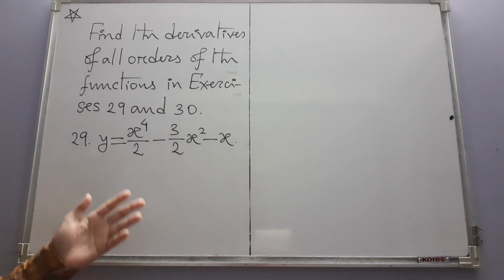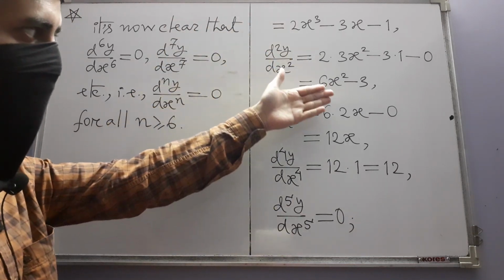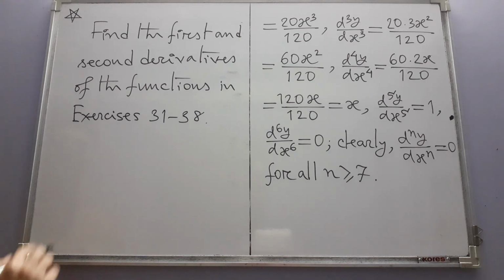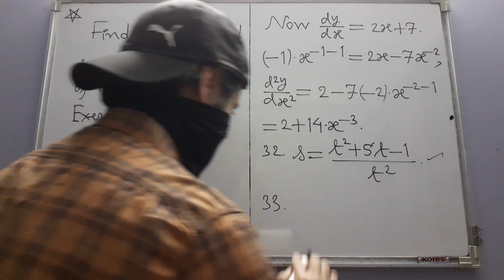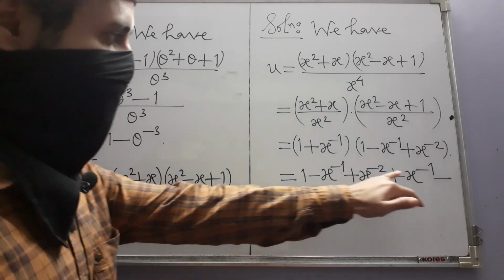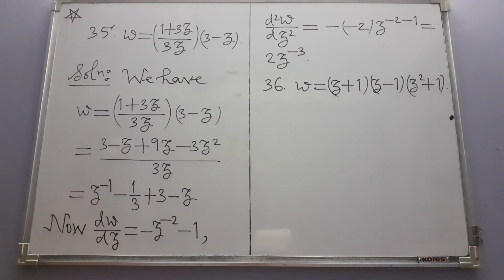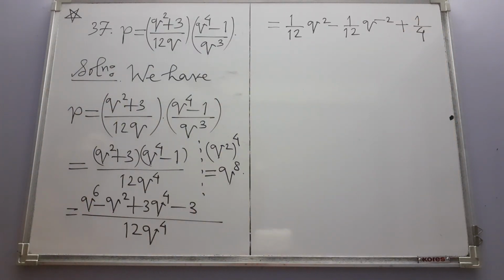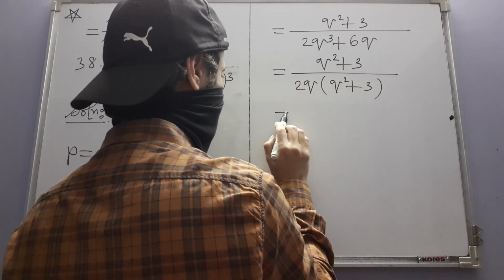Differentiation Rules (Part 7, Thomas and Finney)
In this part we discuss Exercises 29 - 38, and solve some of them.